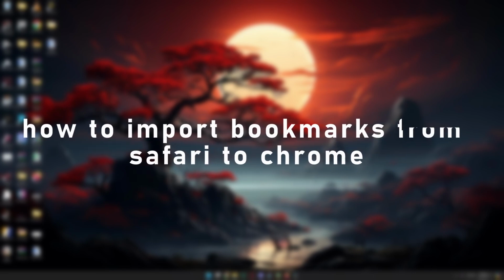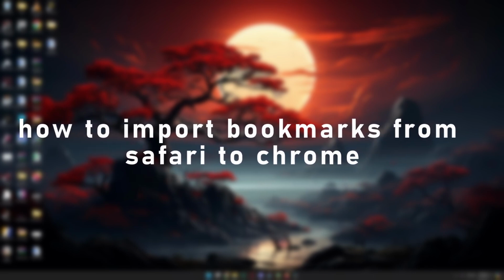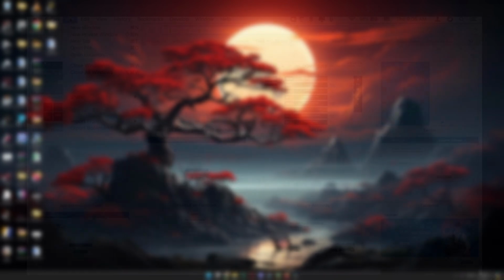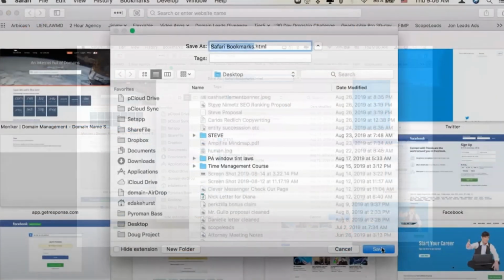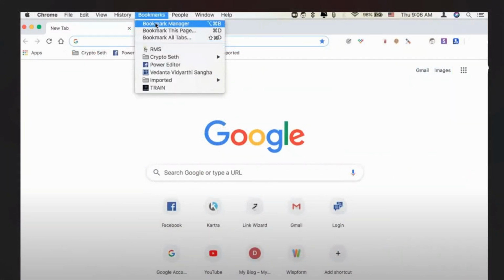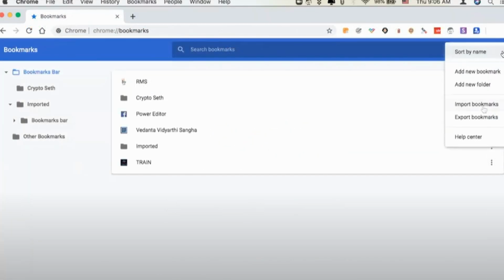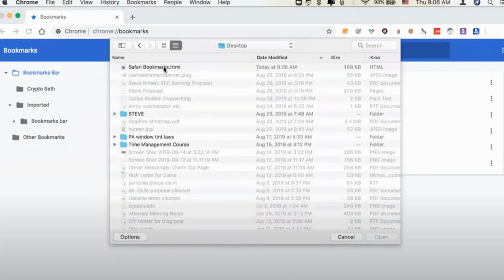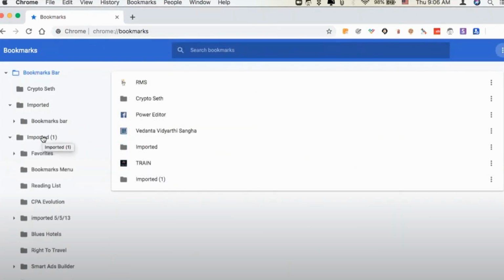How to Import Bookmarks from Safari to Chrome (2024) - Easy Guide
In this video I'll show you how to import bookmarks from Chrome to Firefox browser, quick and easy. Let's dive in!